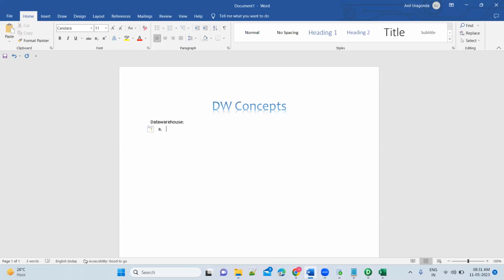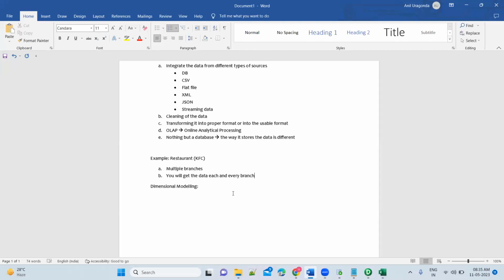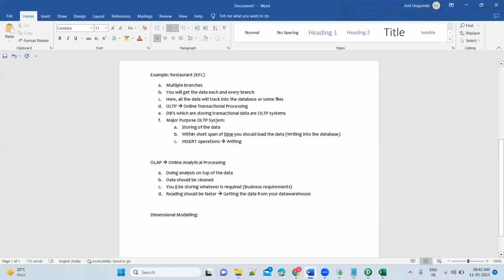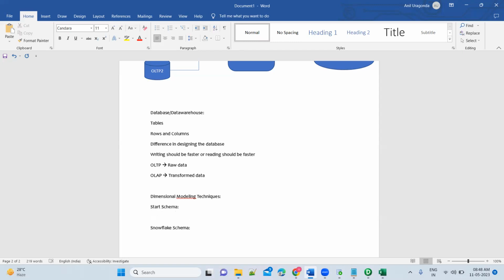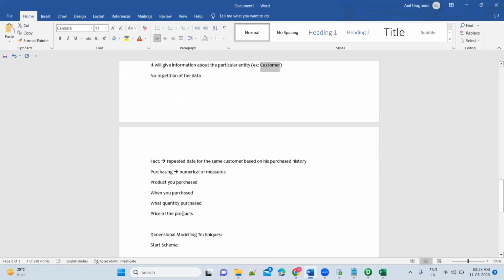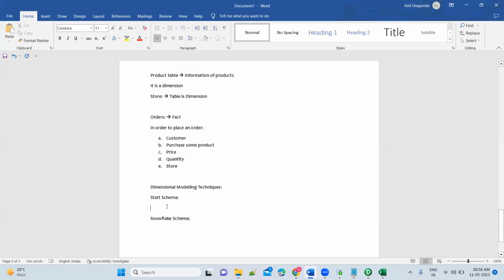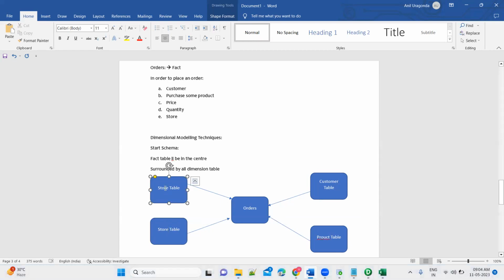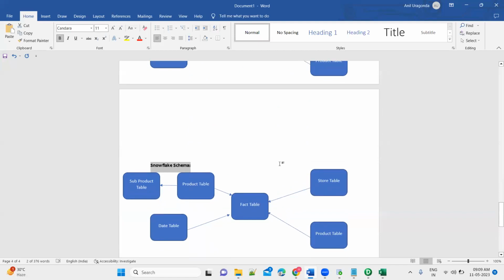Datawarehouse Concepts Overview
In this video, you will learn about:
a. Detailed explanation of Datawarehouse
b. Dimension vs Fact
c. Star Schema vs Snowflake Schema
d. Database vs Datawarehouse
e. OLTP vs OLAP